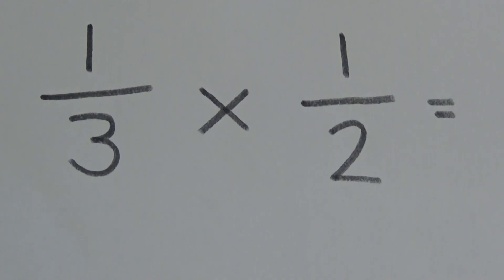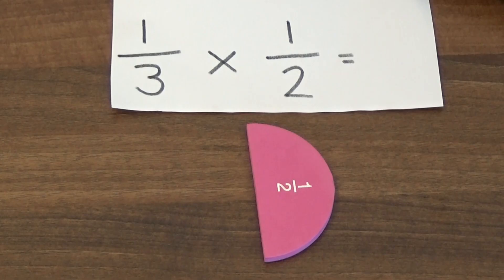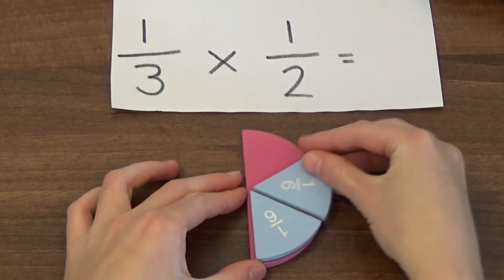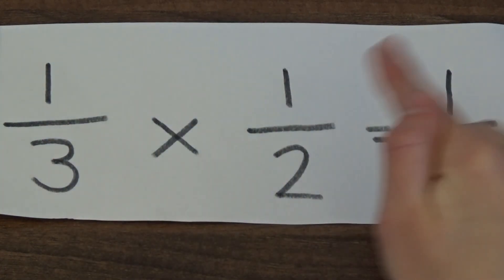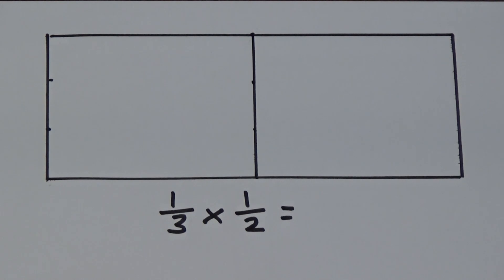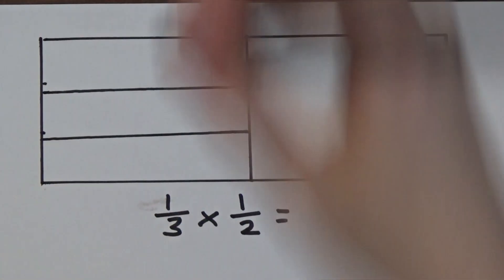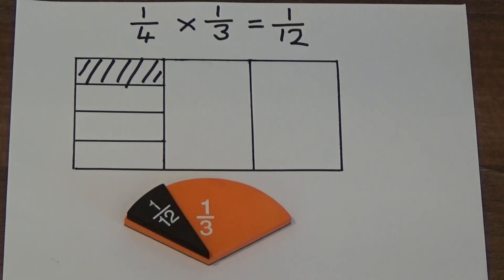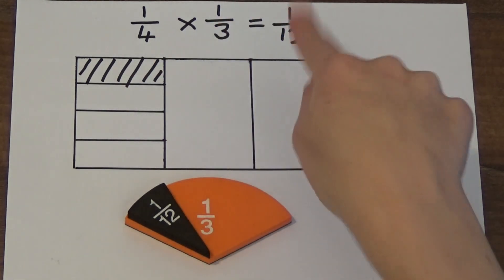Multiplying fractions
In this video we use the concrete - pictorial - abstract (CPA) approach, to help us multiply fractions. With the visual aids it helps multiplying fractions make much more sense than just learning to multiply the numerator and the denominator.